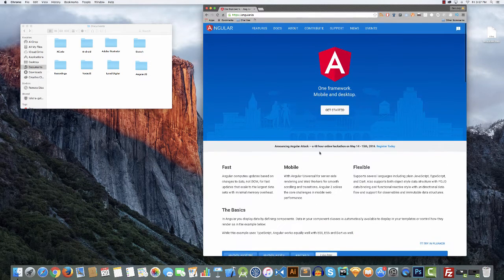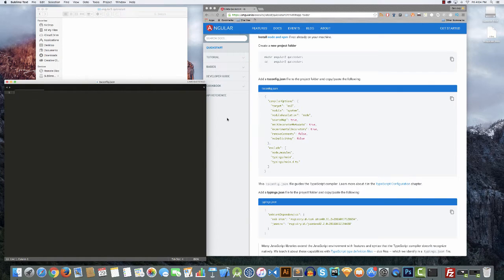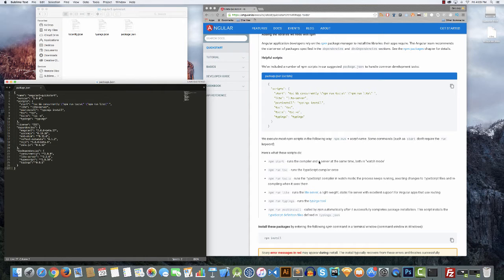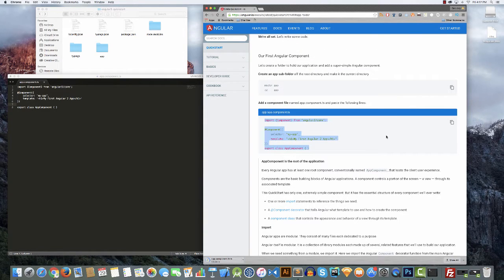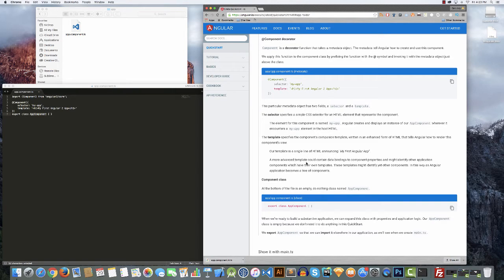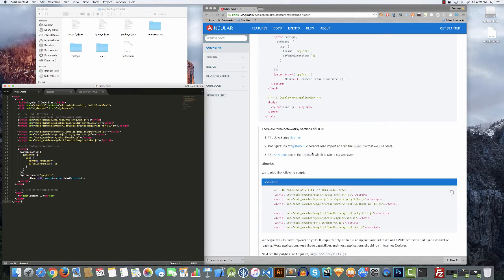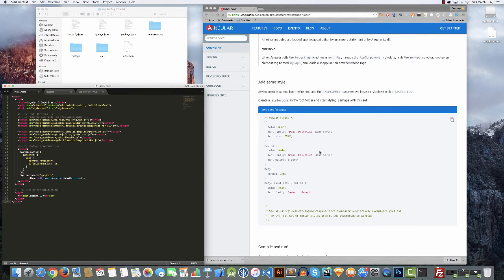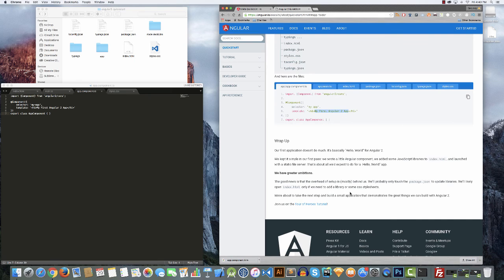Code Angular2 With Me Session Two - Building the QuickStart App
In this video I learn how to build the QuickStart App and how to structure an AngularJS application.